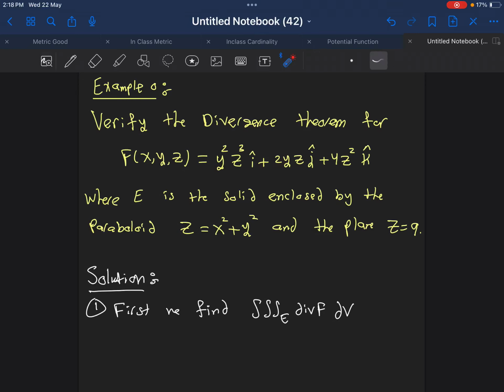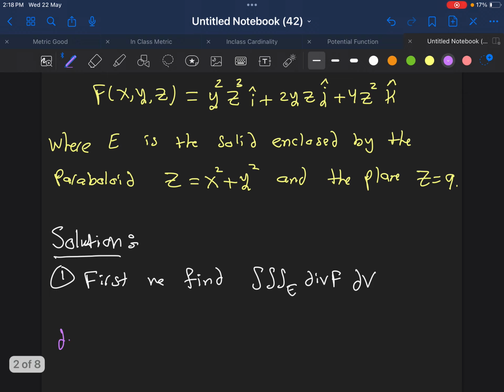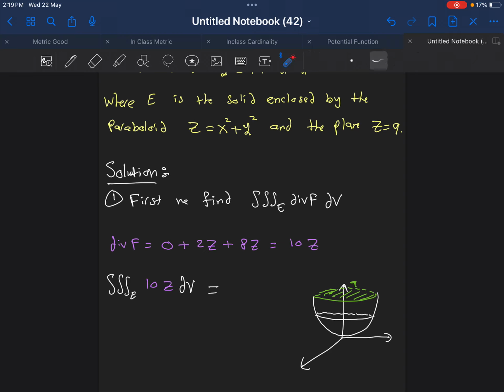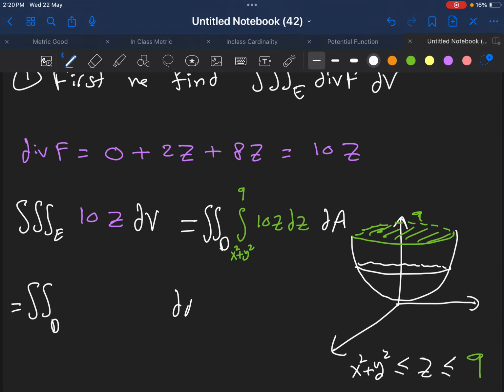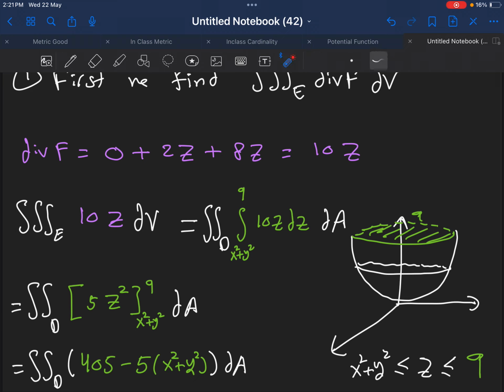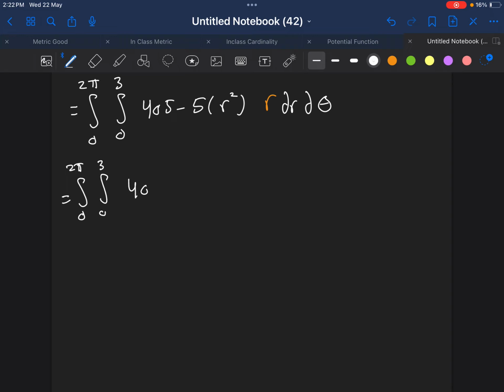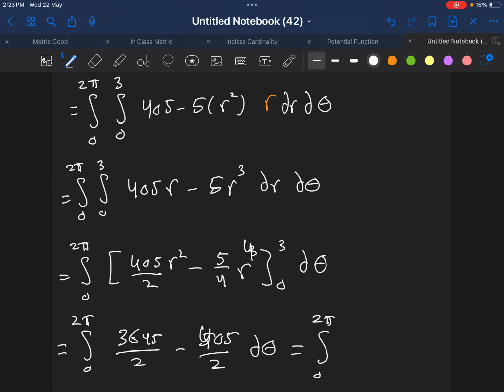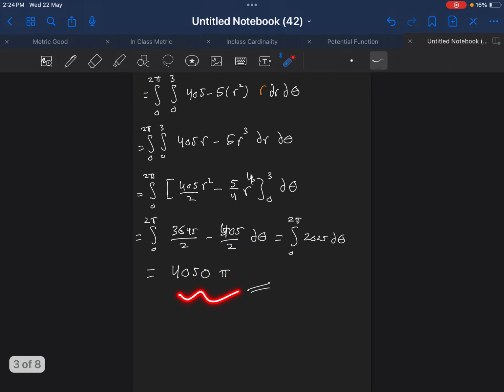The Divergence Theorem Part 3 out of 4